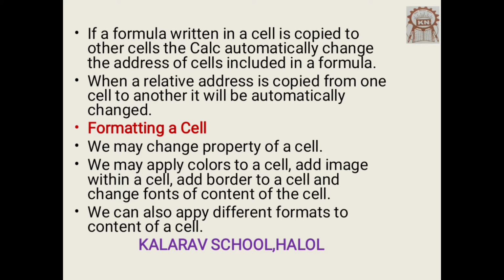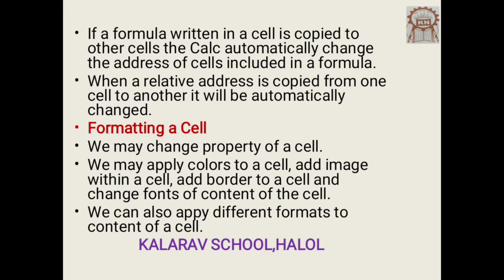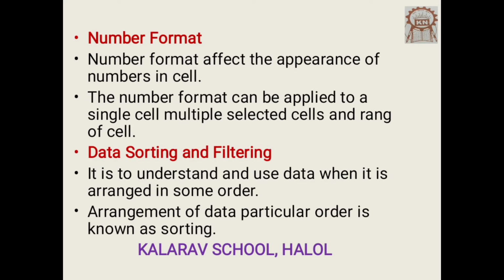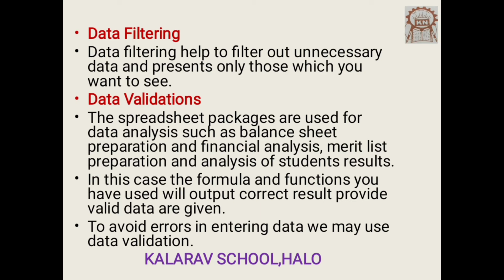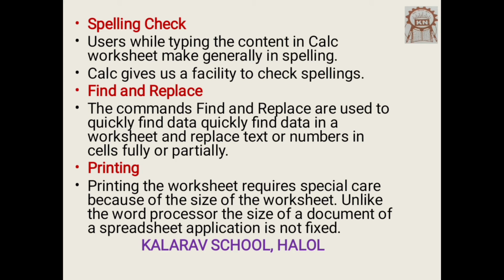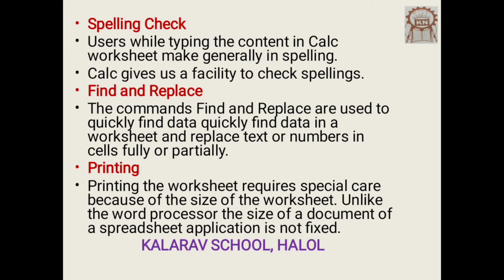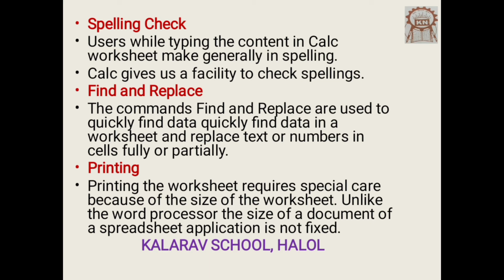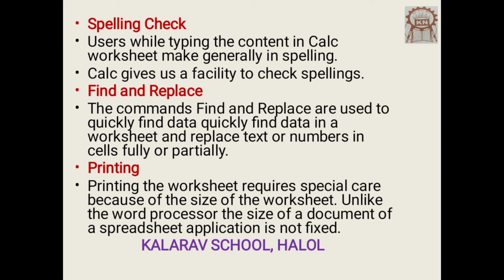10th EM Computer Ch 6 L 2 Relative and Absolute Address